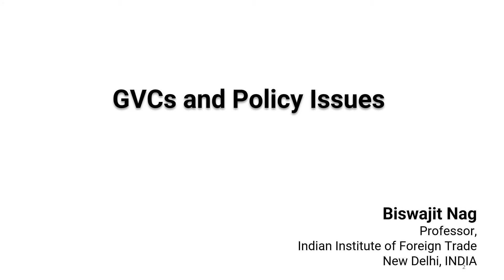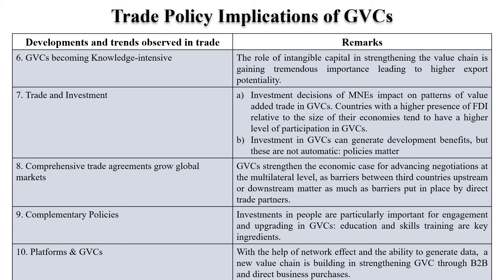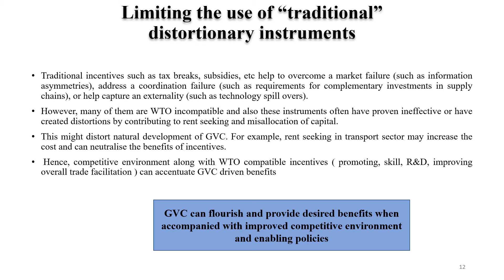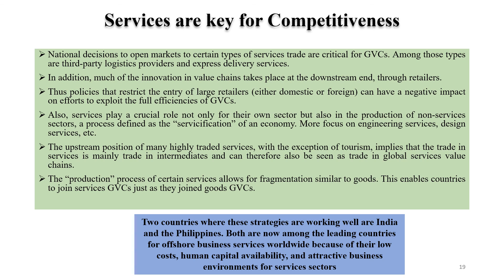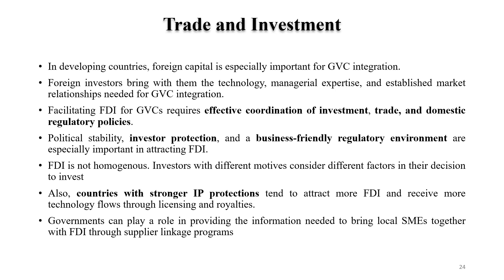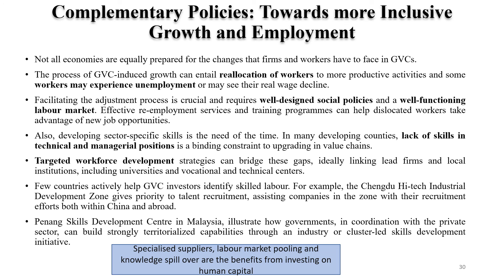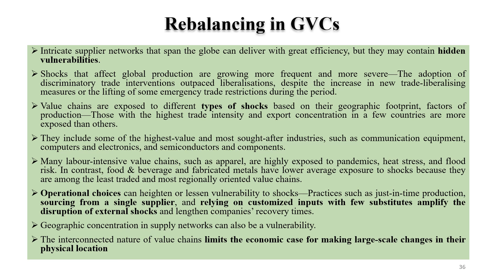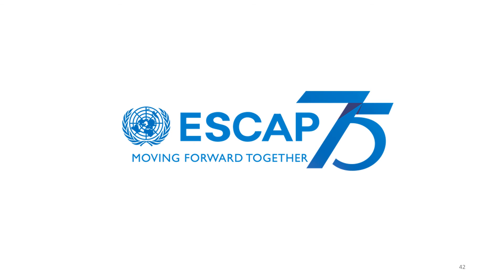Self-study 4 Capacity Building Workshop Trade & Trade Policy Analysis for the Post COVID-19 Recovery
Self-study 4: GVCs and policy issues in the Post COVID-19 New Normal